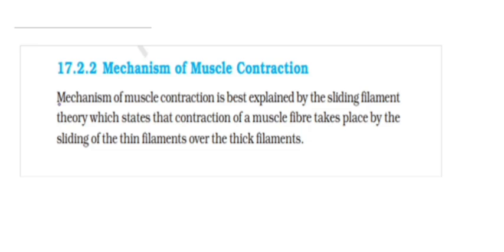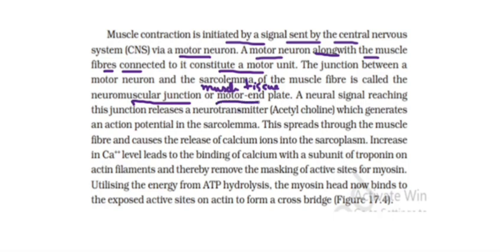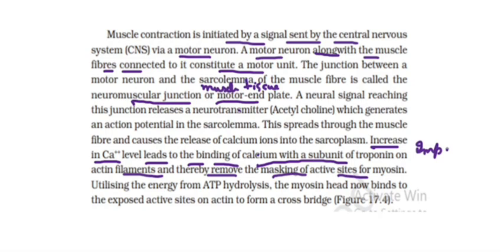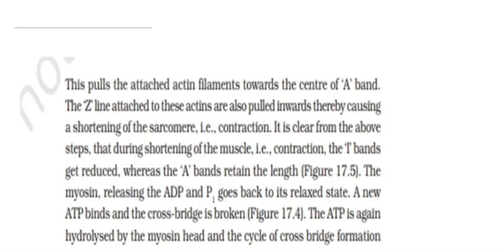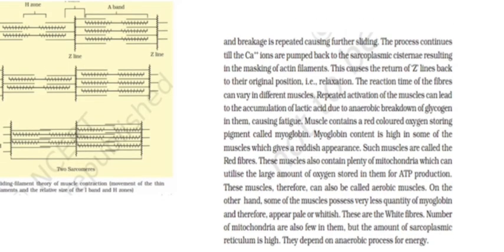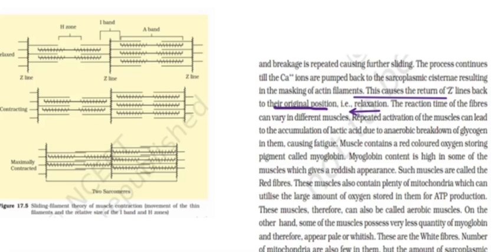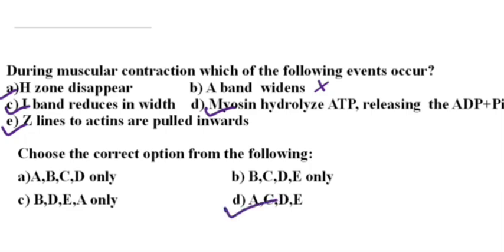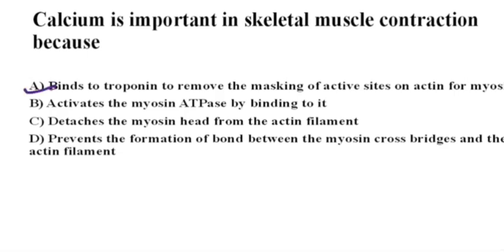NEET 2025 BIOLOGY | MOST ASKED CONCEPTS | SLIDING FILAMENT THEORY | Ujjwali Bhardwaj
🌌 Dive into the intricate world of Biology as we explore the SLIDING FILAMENT THEORY, essential for NEET 2025 aspirants! 🎓 In this comprehensive video, we break down this crucial concept using engaging visuals and easy-to-understand explanations. 🤓 Not just theory, we’ll tackle Previous Year Questions (PYQs) to reinforce your learning and boost your confidence! 💪 Whether you’re cramming for exams or want to solidify your foundation, this video is your perfect study companion. 🚀 Join our vibrant community as we ace this topic together! 📚✨